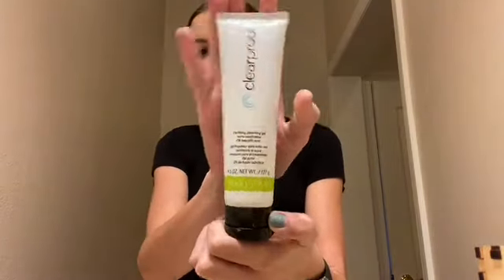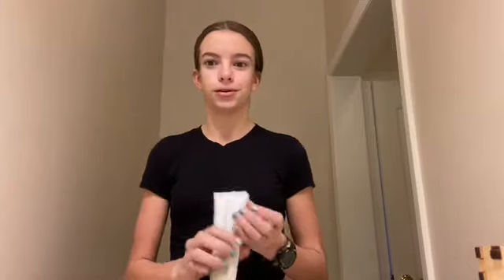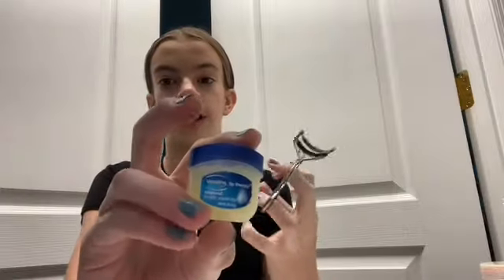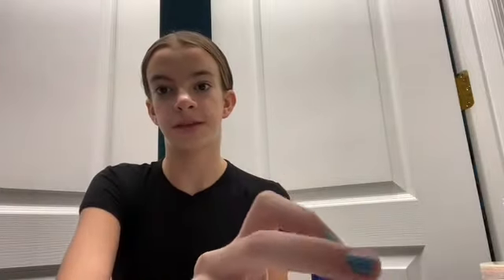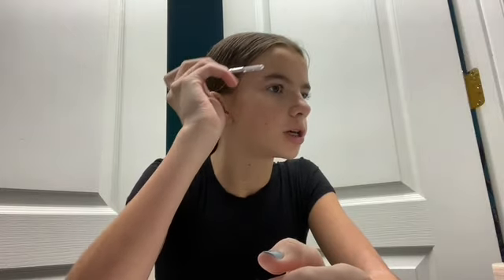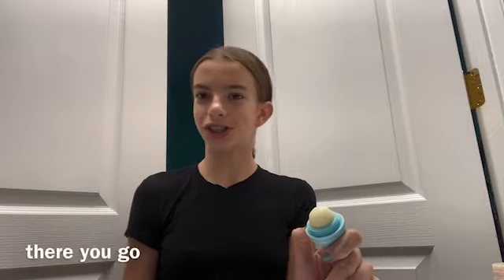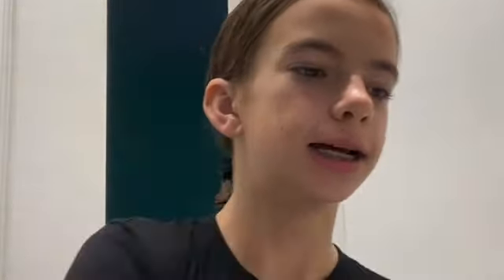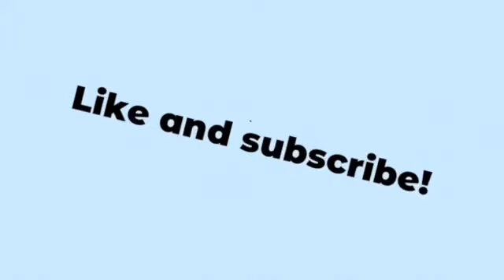My Skincare Routine!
Hey! Just my daily skin care routine and ik these are popular so I wanted to try it! When I get to 100 I will consider doing a big giveaway!